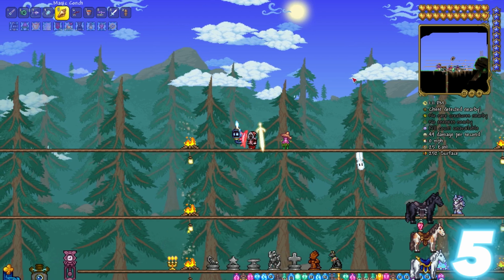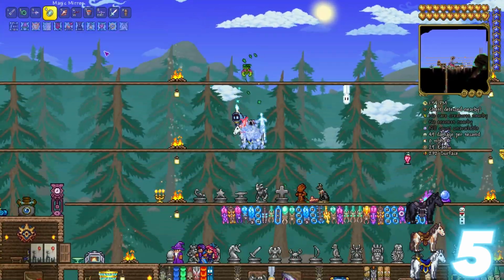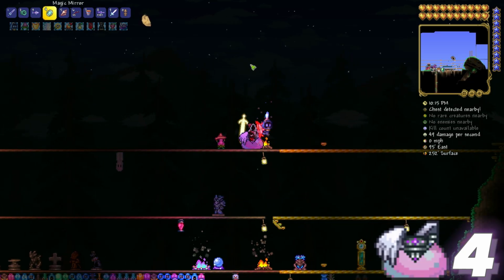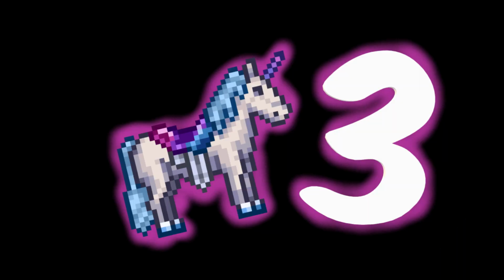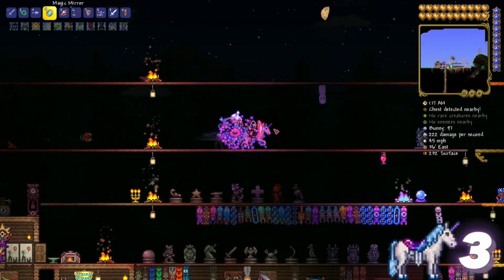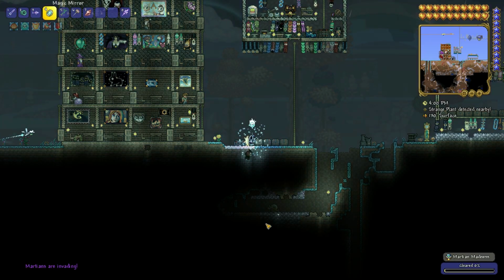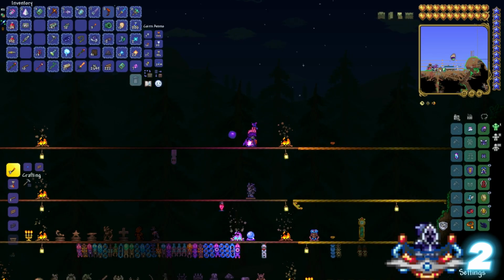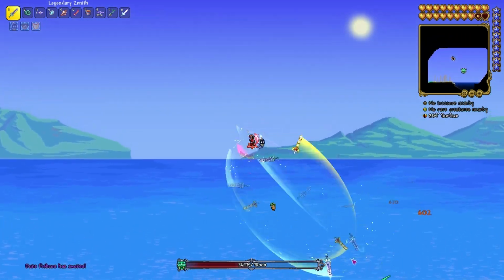TOP 5 BEST Mounts In Terraria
This video will discuss the top 5 mounts In Terraria. These mounts are all great for every boss in Terraria and with the 5th you can get in Hardmode easily and all of that them are not that hard to get.

What is Terraria today? Terraria is an epic and awesome virtual playground and workshop, where kids and adult of all ages can create epic stuff, have fun, and learn different things. It’s unique game, because in that mostly everything on Terraria is designed and created by members of the community. Initially Terraria is designed for 8 to 16 year old, but it is open to people of all ages and nations. If you play on servers, also can earn Terraria “dollars” and use in NPC shop to purchase clothing, weapons, pets, accessories, expensive building materials, components for machines or something else.